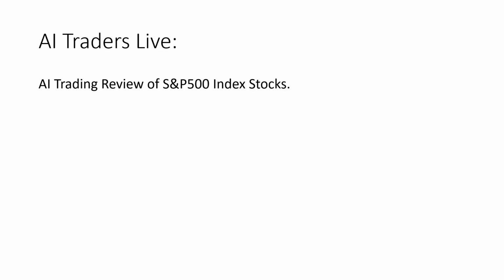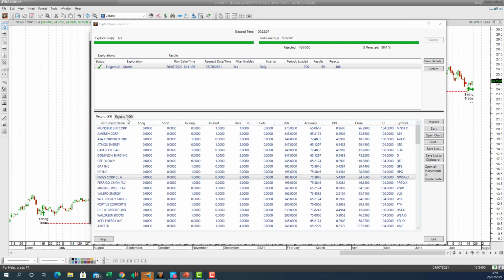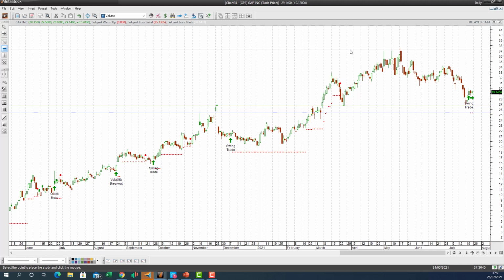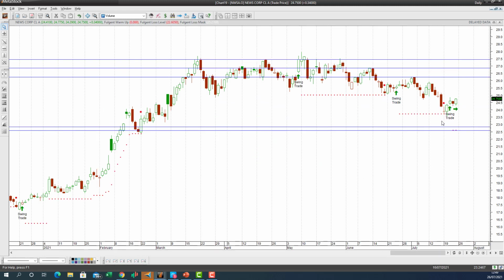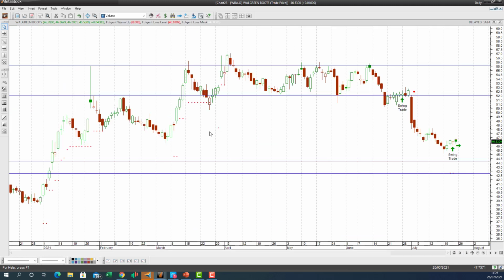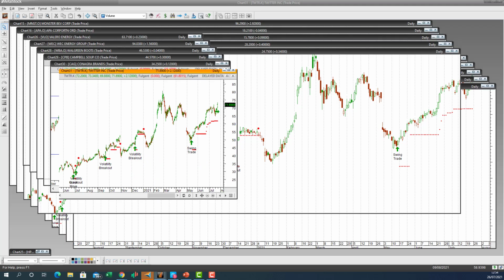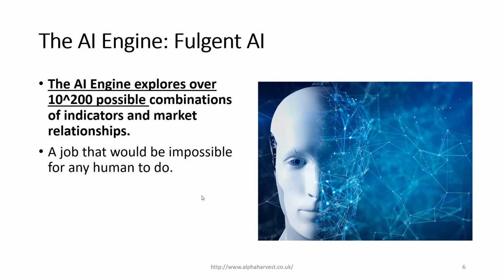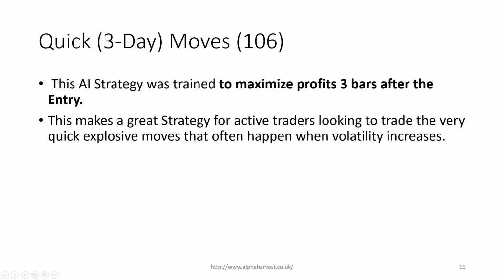SP500 Stocks: Artificial Intelligence Trading Review 26th July 2021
AI Hot Stocks:  SP500 Stocks Artificial Intelligence Trading Review 26th July 2021.

Screening the S&P500 index stocks looking for high probability trades using artificial intelligence.

Regards
Richard